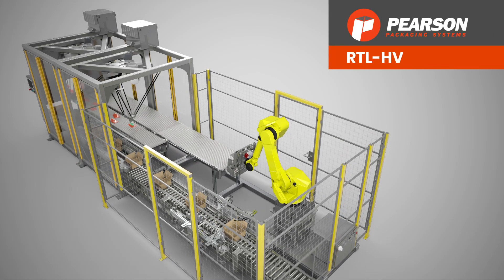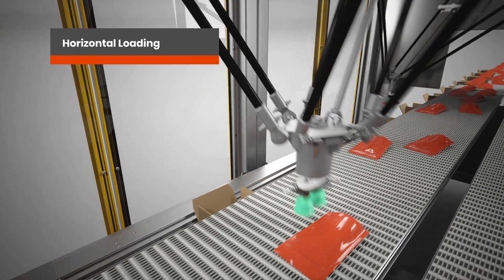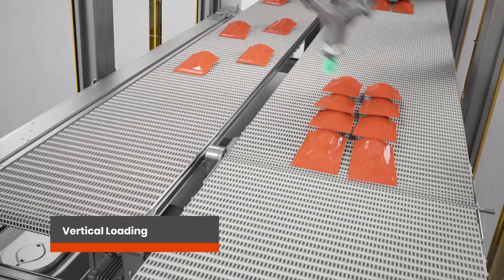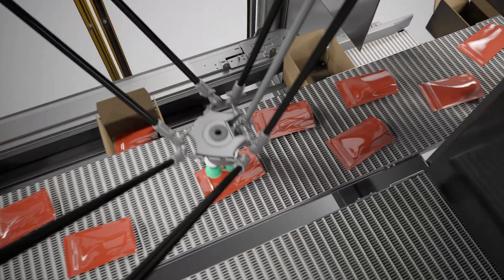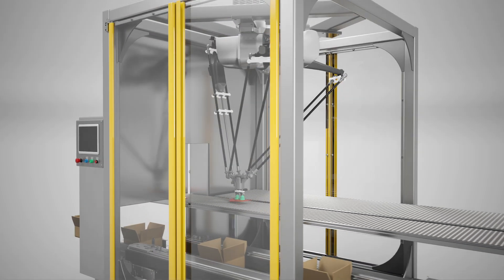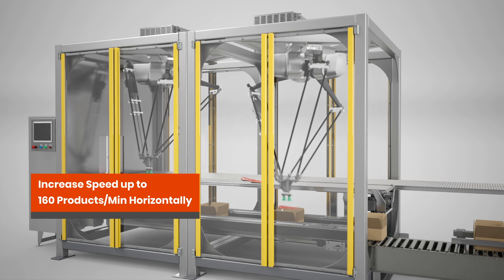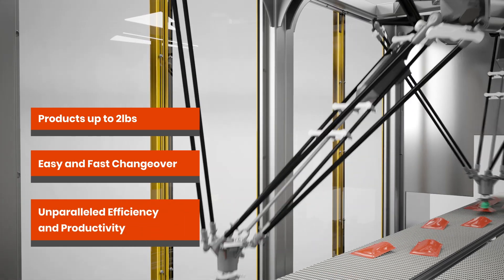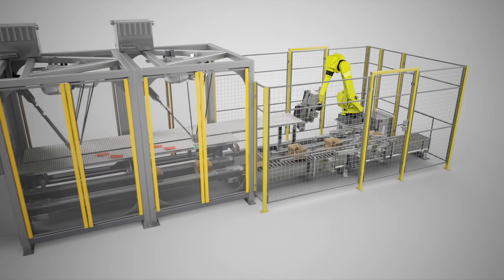Pearson Packaging Systems RT-HV Case Packer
Pearson Packaging Systems’ RTL-HV is a modular robotic case packer that can load products both, horizontally and vertically. Optimized for light-weight flexible products such as bags, pouches or flow-wrapped items, the robotic case packer can reach speeds up to 160 products per minute for horizontal pack applications and 18 cases per minute for upright loading into retail-ready cases.